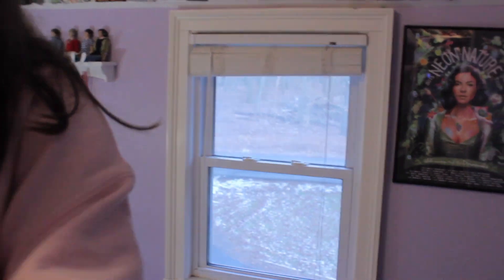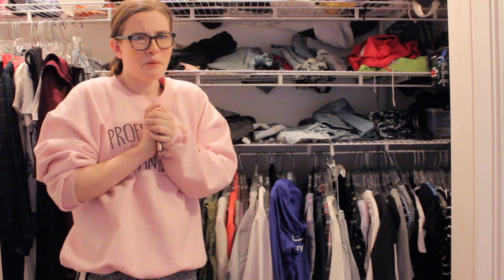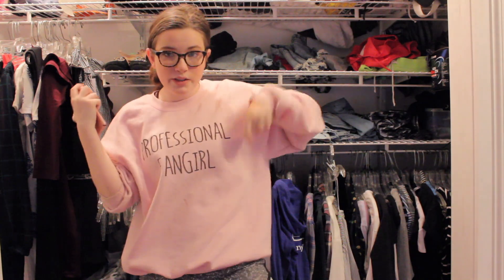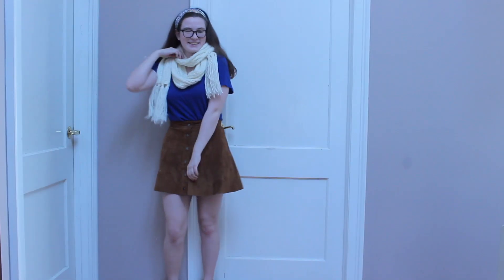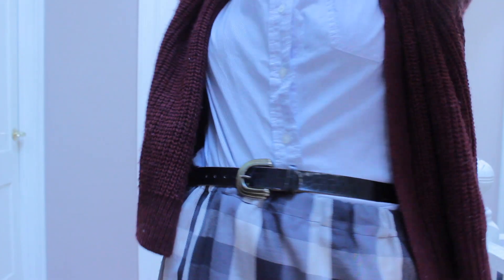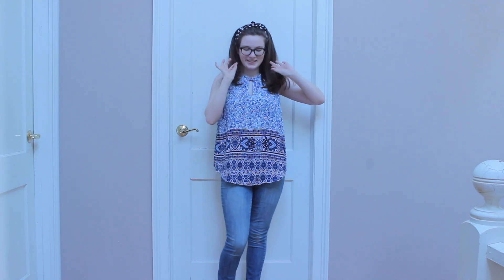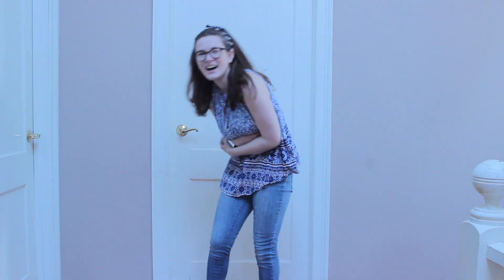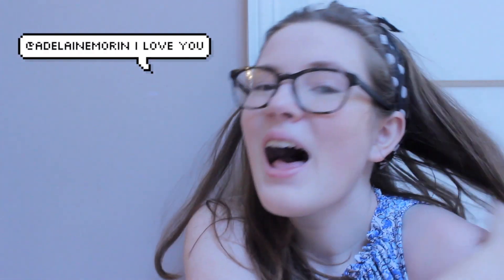Marley Rose Inspired Outfits!! 🌹✨❤️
Hey loves! This video was sooo much fun to make! I loved how these outfits turned out! what did you guys think?

FAQ

Name: Katherine Rupprecht
Age: 17
Camera: Cannon Rebel EOS T3i
Editing: final cut pro

FTC: this video was not sponsored, all of the opinions in it were my own honest opinions .